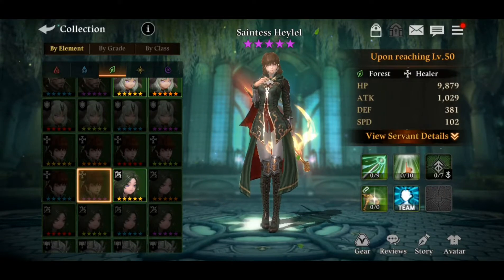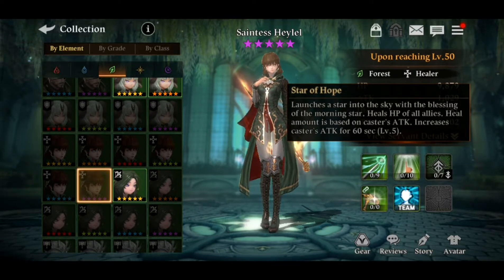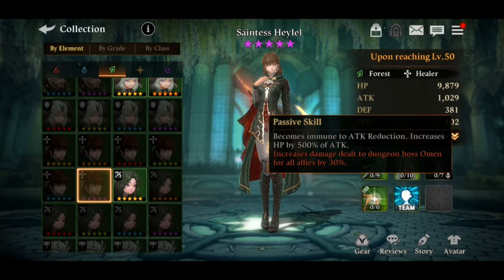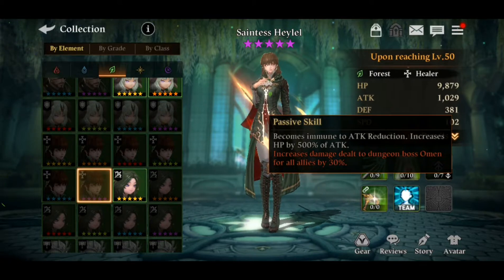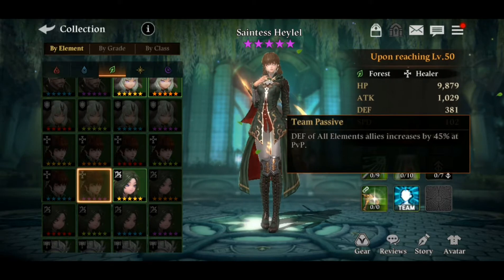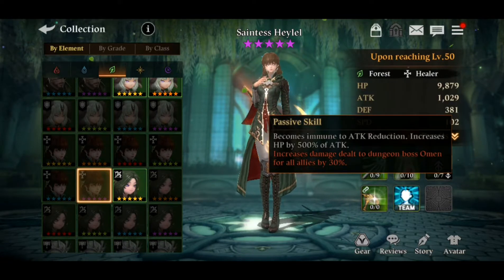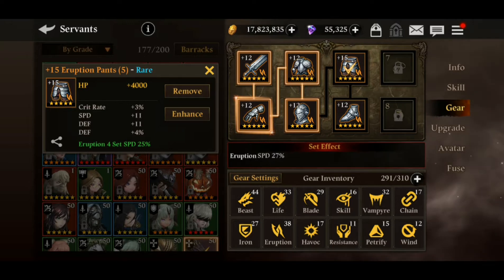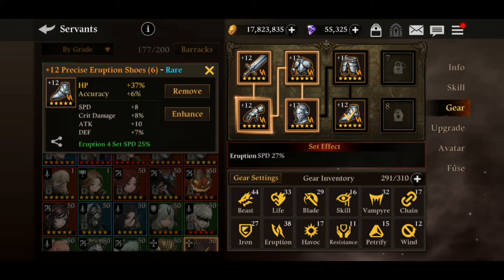Forest Heylel Guide! Skills and Gear Build Review/Discussion! Heir of Light (HOL)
Forest Heylel Guide! Skills and Gear Build Review/Discussion! Heir of Light (HOL)! Pretty good servant!

Please do share your views an opinions in the comment section below! Thank you!